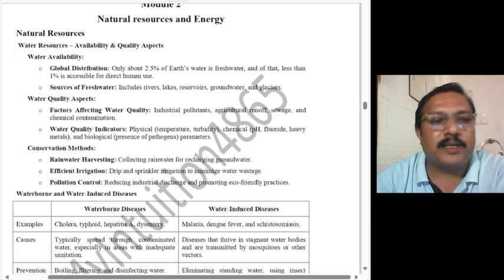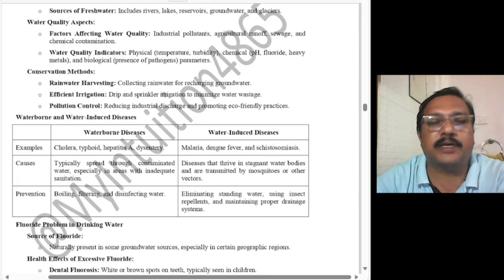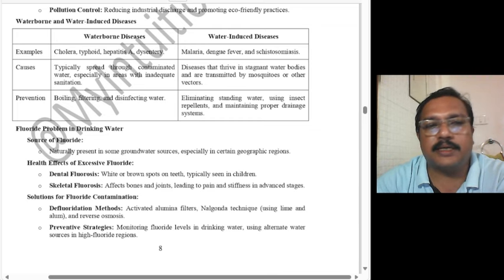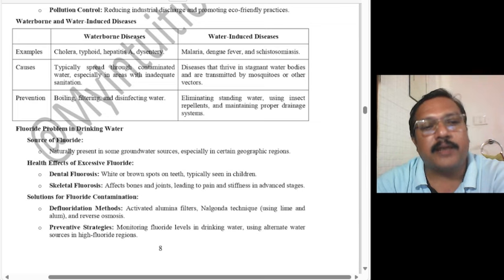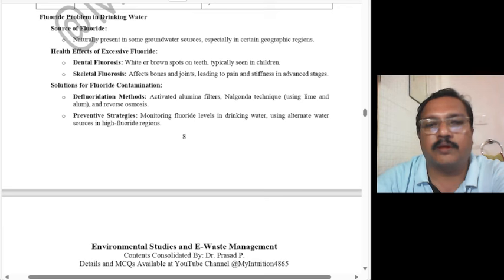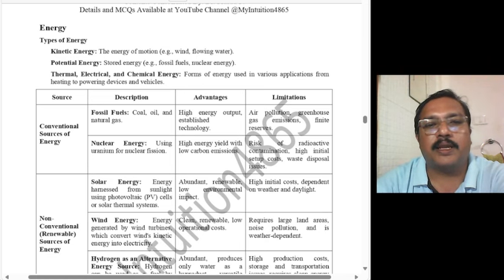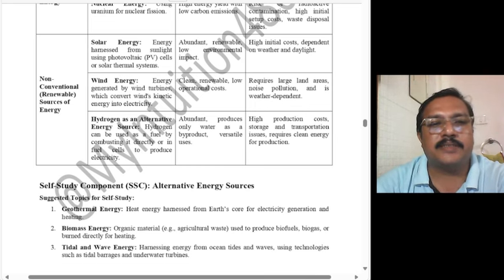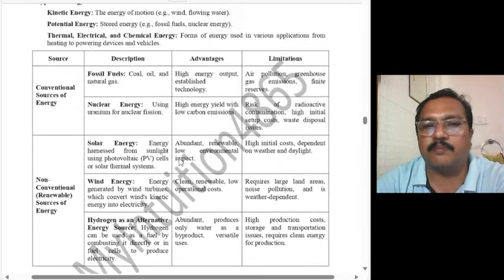BCSK508 Environmental Studies & E-Waste Management VTU 5th Sem Module 2 Natural resources and Energy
Module 2